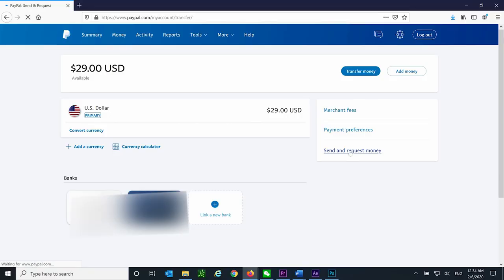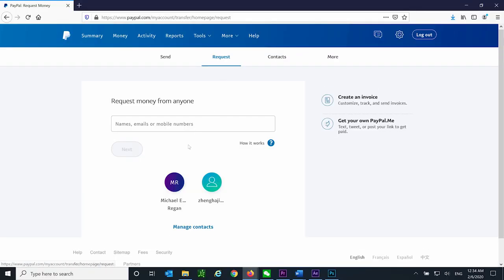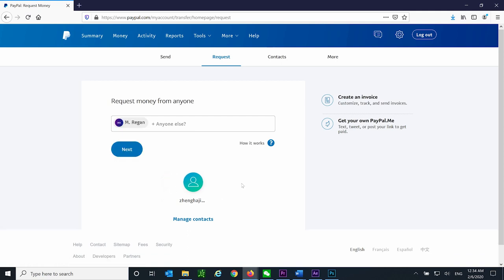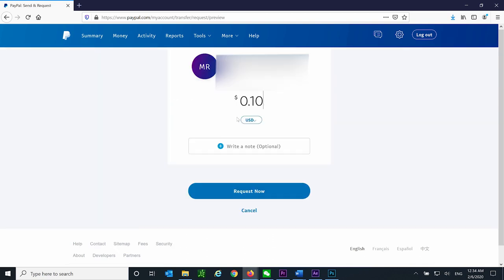Send money out of China WITHOUT going to a bank!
I show you 3 easy ways to transfer money from China to your overseas bank account without having to go to a bank branch! These methods help avoid the countless amount of paperwork and restrictions you may encounter in a Chinese bank branch.

Favorite Audio Books:
4-Hour Workweek